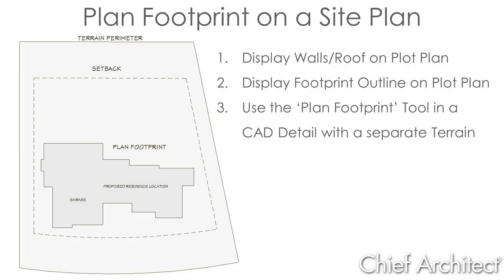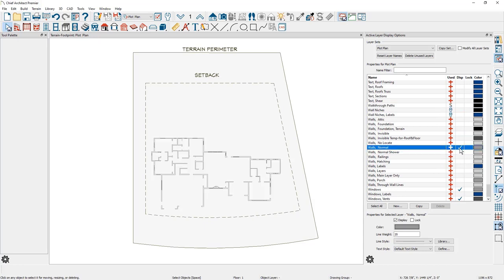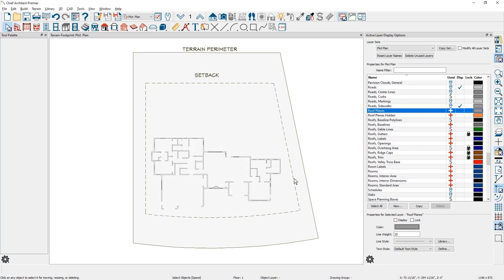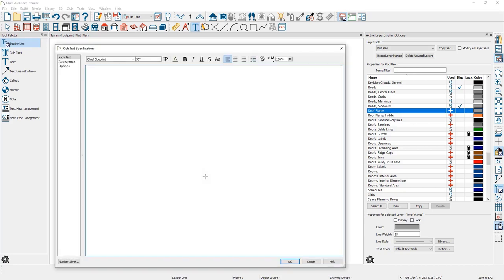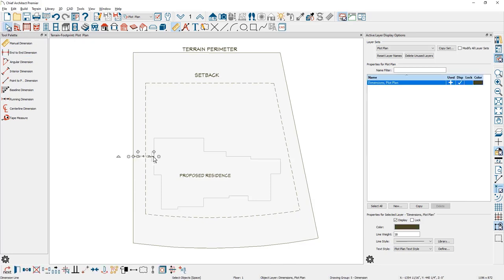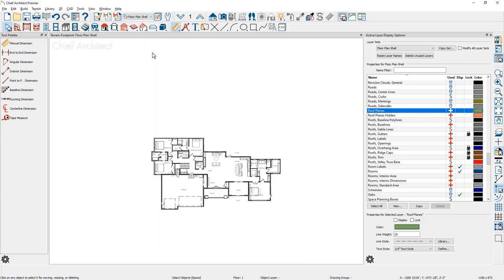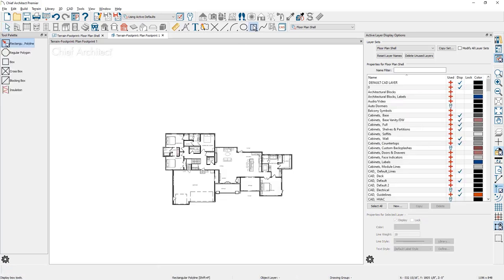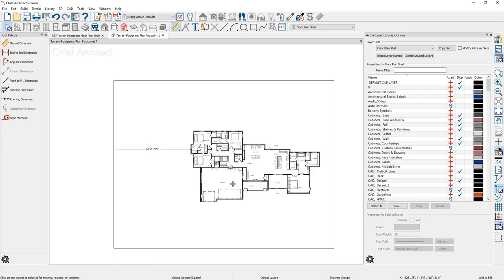Placing a Plan Footprint on a Site Plan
This video will cover how to place a plan footprint a site plan in Chief Architect Software. We will go over the 3 methods of displaying this:

- Display walls/roof on plot plan
- Display footprint outline on plot plan
- Use the plan footprint tool in a CAD detail with a separate terrain